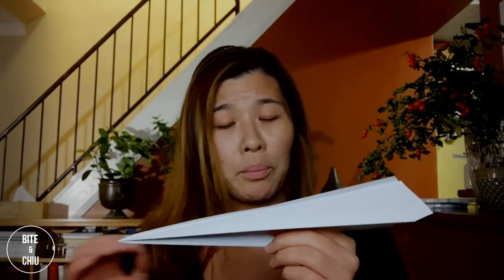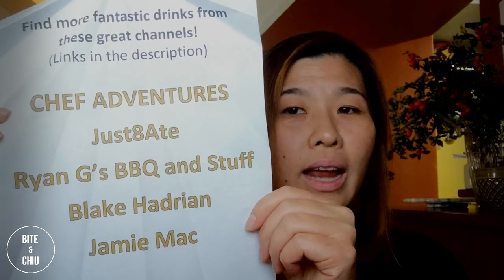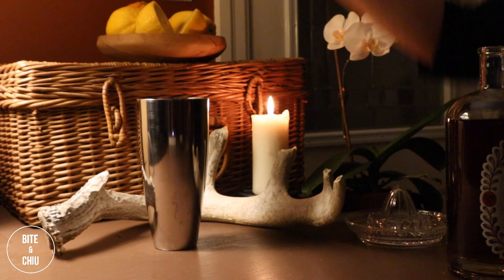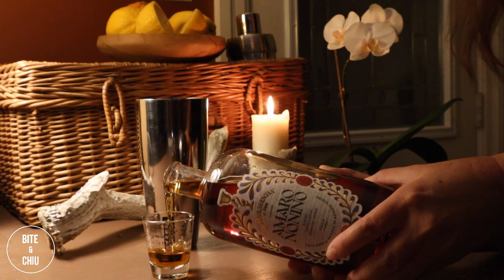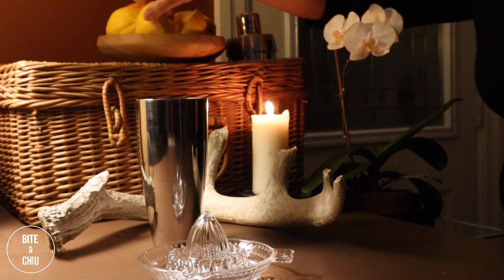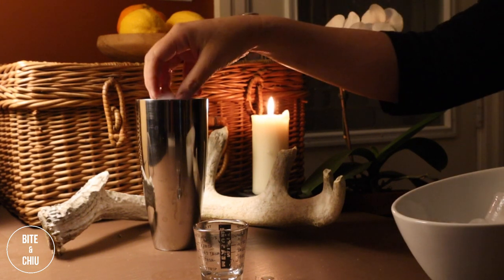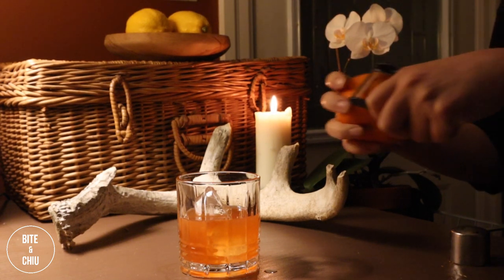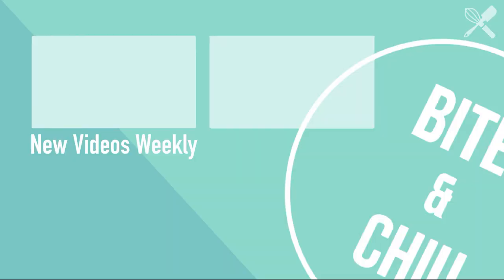How to Make a Paper Plane | Easy to Make Whiskey Cocktail!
Learn how to make the Paper Plane!  This cocktail is everything you want in a a great sipping cocktail.  It's sweet, tart, bitter and aromatic!  Plus it's so easy to make!

This drink is made in collaboration for DRINKTIPS with these great channels listed so be sure to check out their fantastic drinks after!

Paper Plane
3/4 ounce Amaro Nonino Quintessentia
3/4 ounce bourbon  I’m using my favourite bourbon
3/4 ounce Aperol
3/4 ounce fresh lemon juice

Want to follow Chef Sally on Instagram?  You can follow me @biteandchiu  @findsallyhere

New videos out every Friday!